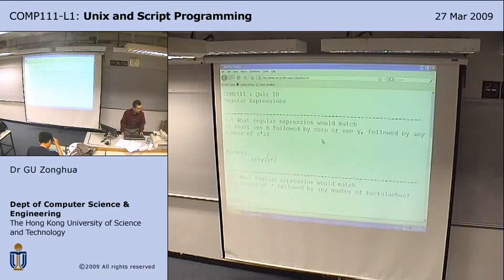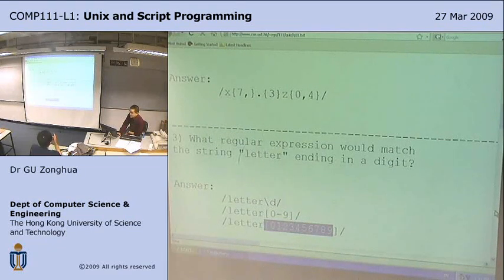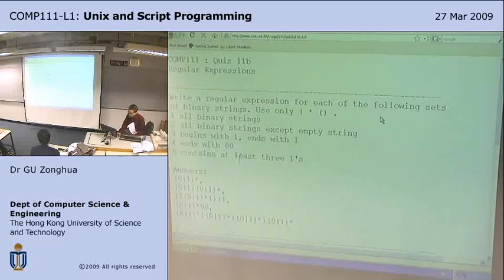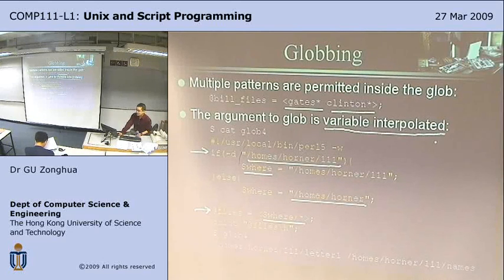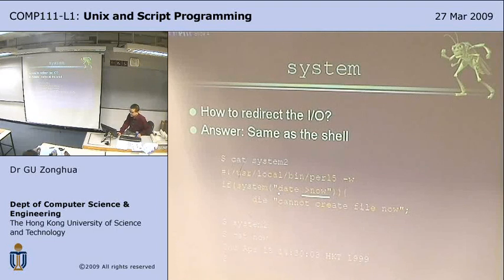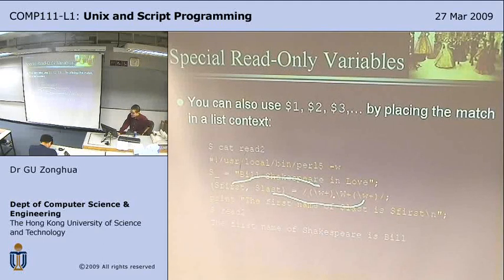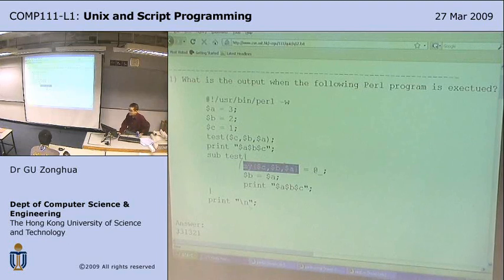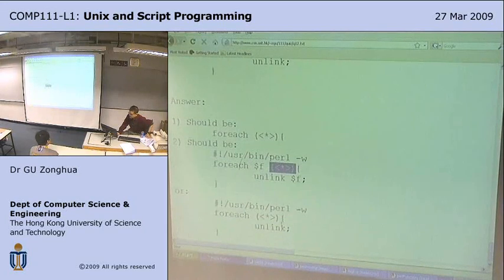COMP111 L1 090327 L08